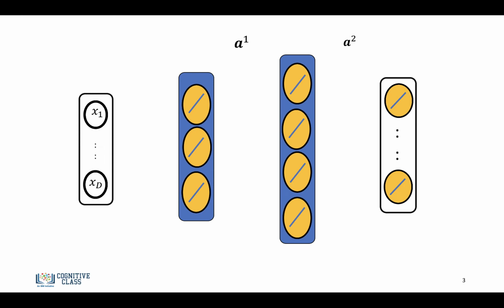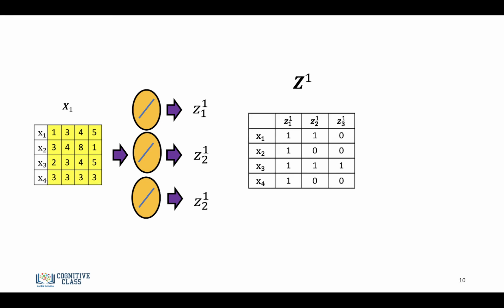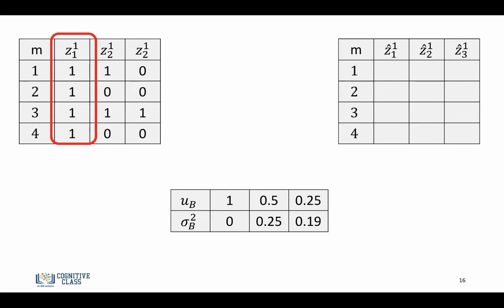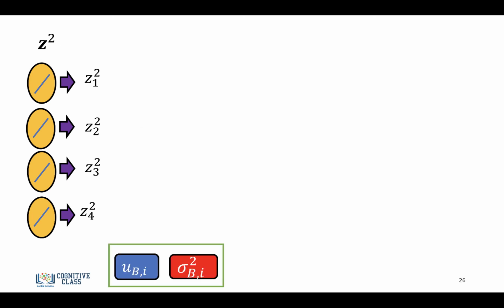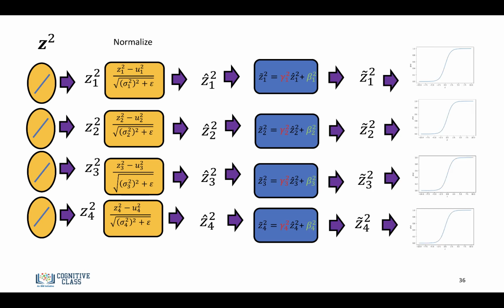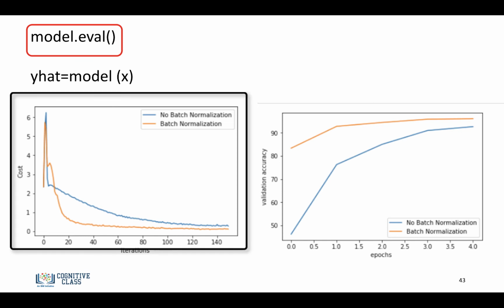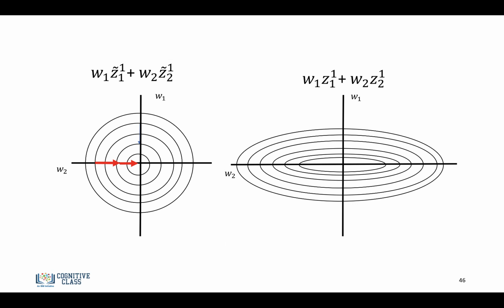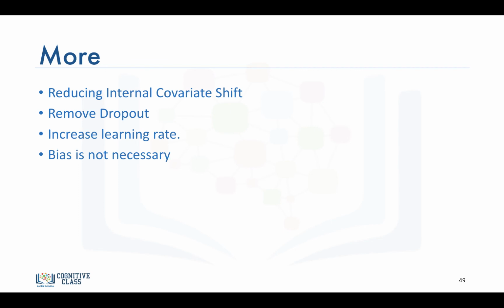5.4 Batch Normalization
Table of Contents:

00:00 - Batch Normalization
00:14 -
03:20 - Next Batch
03:21 -
03:36 - Prediction
03:39 -
04:25 - Batch Normalization in  PyTorch
04:29 -
05:22 - Why Batch Normalization Works
05:29 -